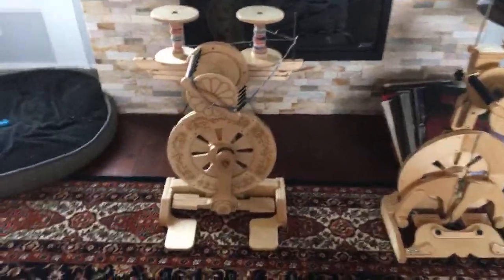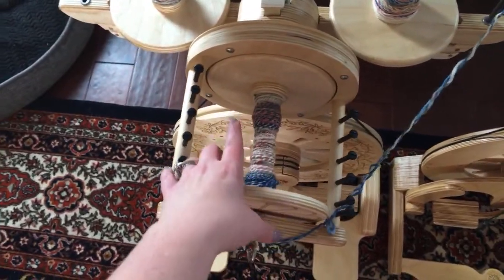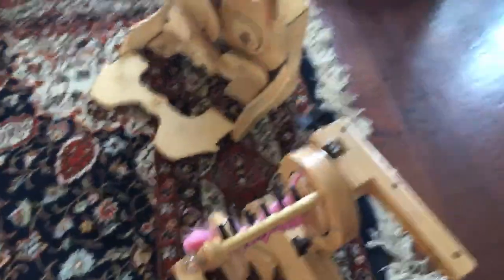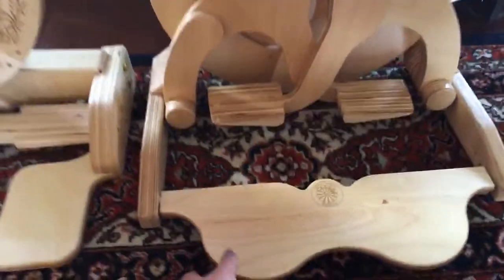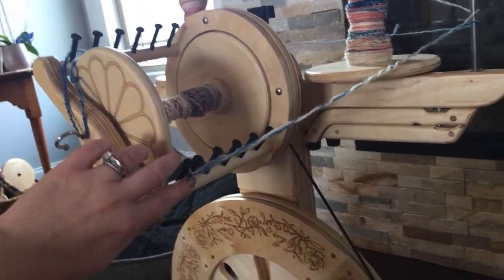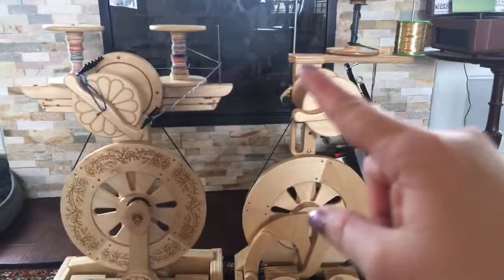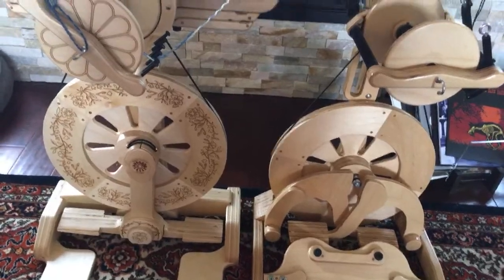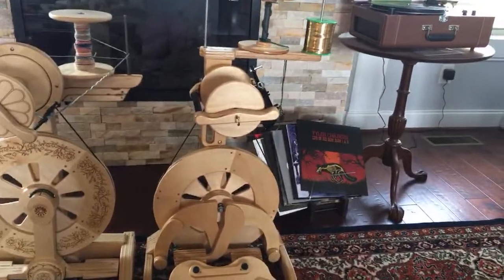Spinolution wheel side by side comparison echo and bullfrog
This is a live comparison of mainly the Spinolution echo and bullfrog wheels pros cons etc.
I’ll be making more official type videos but I wanted to make this for you while I had a few minutes.
I’m happy to answer questions or make a different video if I missed something you want to see.

I’d love to help you get your own if you’re like.

If you get a wheel from me you get a free enrollment in my mini spinning the basics course and a free first month of our super popular dyed braid club as a thank you for supporting our family business. ❤️

Just really love me telling you how to spin?

If you'd like to buy a wheel from me I do have some thank you gifts
- first month free of our super popular dyed braid club
-free enrollment in my mini course " spinning the basics" it's filmed on a pollywog